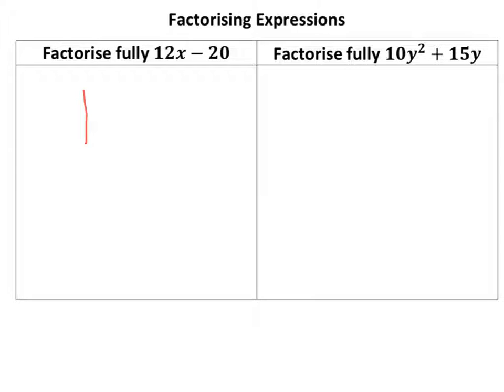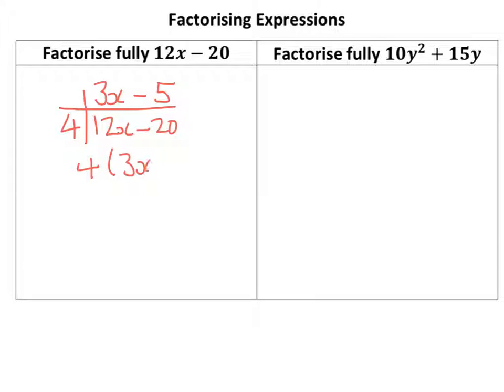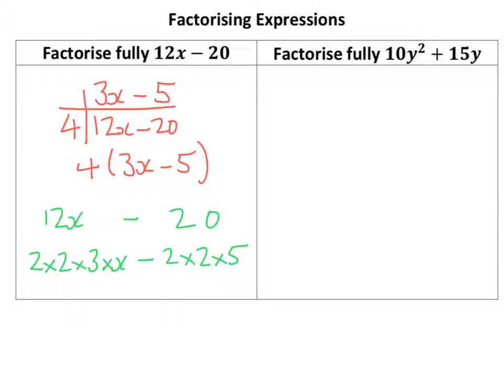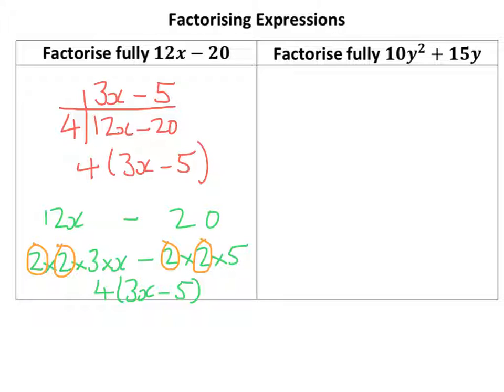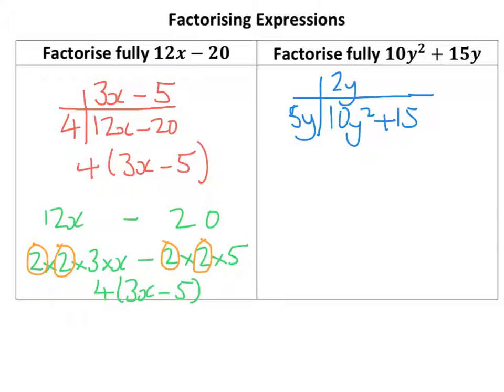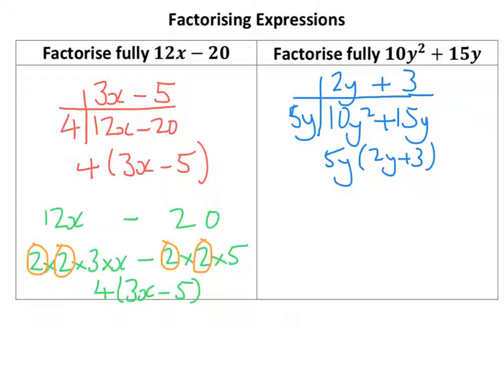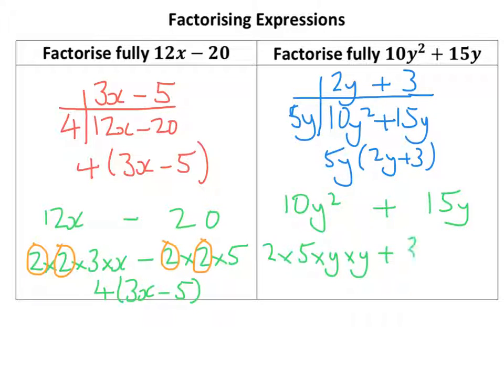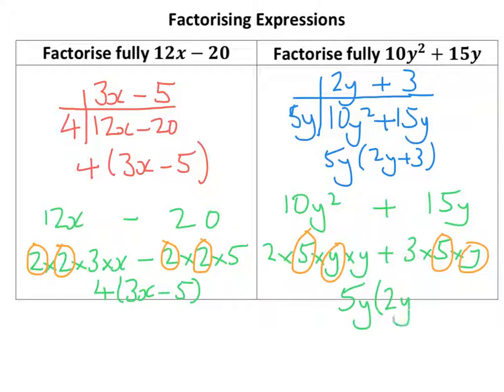Factorising Expressions Tutorial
This demonstrates a couple of methods of factorising expressions.